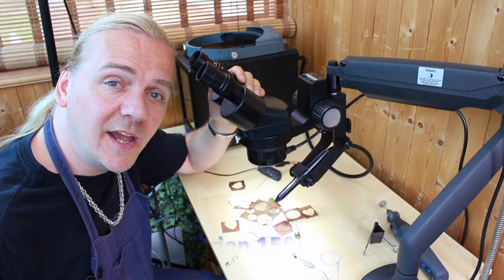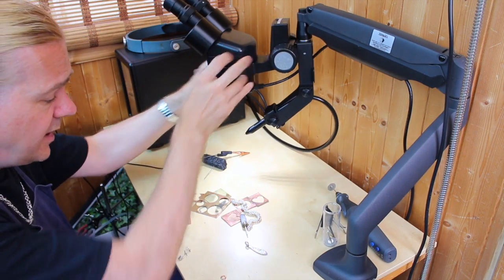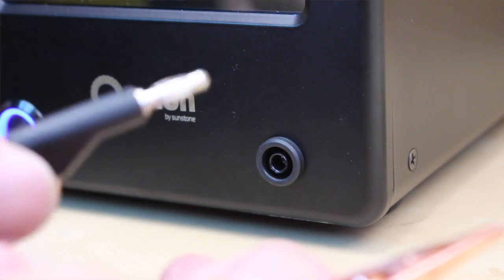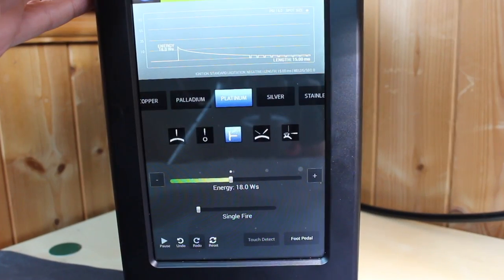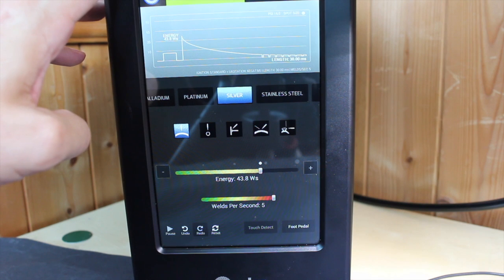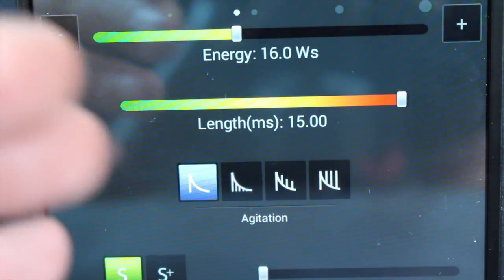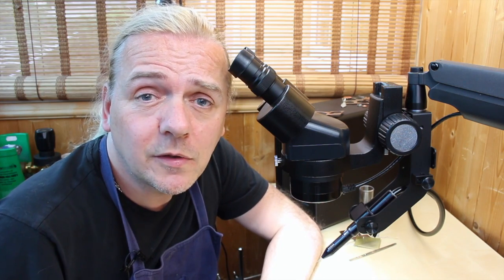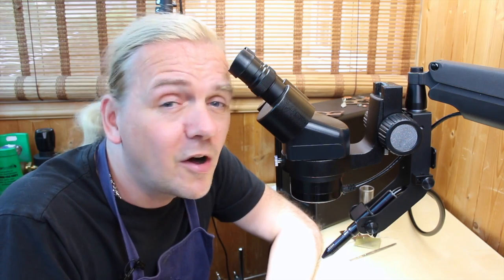Orion 150s Pulse Arc Welder Demo & Review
Jeweller Dave Wilson of Celtic Dreams checks out the latest Jewellery Welder from Orion, featuring a touch screen interface and Microscope. Dave gives an overview of the features compared to the entry-level models. see the mPulse 30